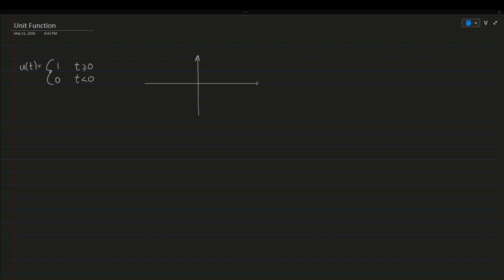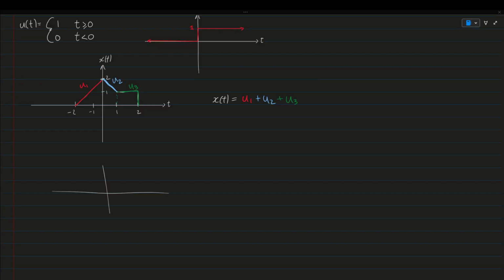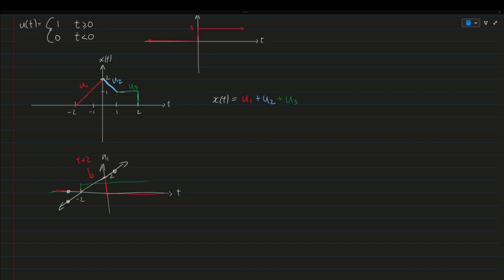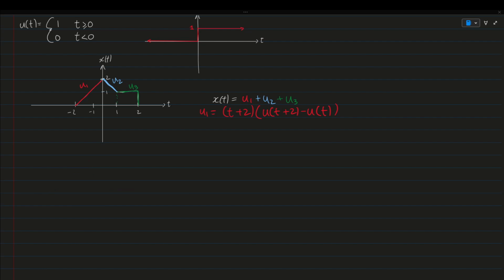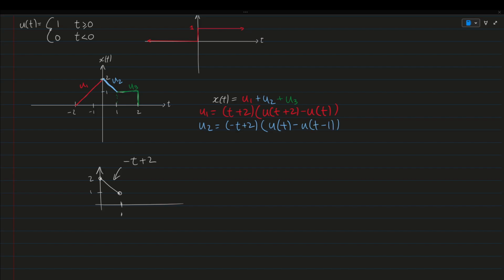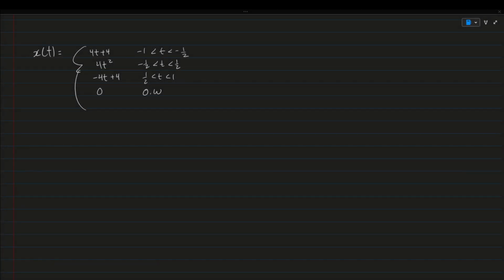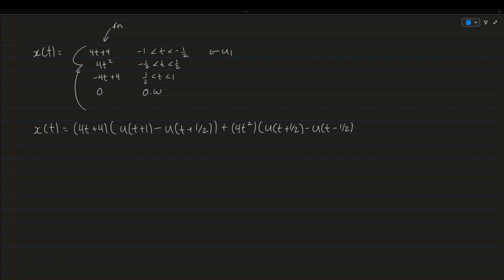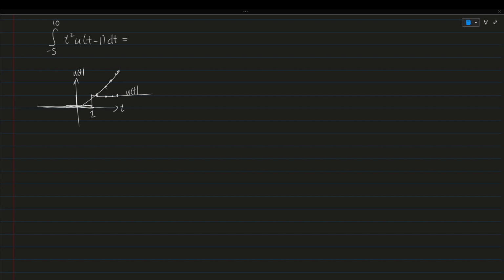Unit Function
Welcome to CourseMaxing — where engineering and math concepts finally start making sense.

In this video, we break down the Unit Function u(t), also known as the Step Function, from the ground up. We go over the definition, graph interpretation, shifted unit functions like u(t−a), and the intuition behind how signals “turn on” at specific times. We also solve multiple examples step-by-step and connect the unit function to integration and function representation in signals & systems applications.